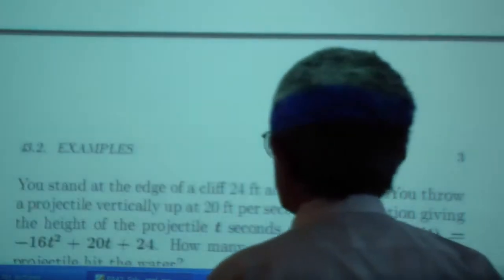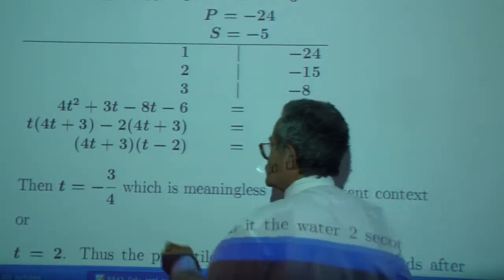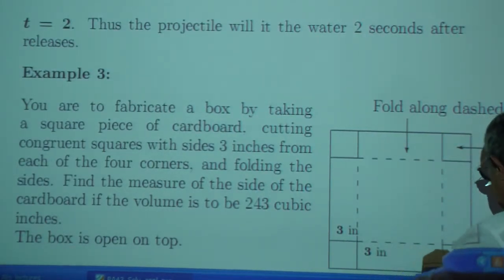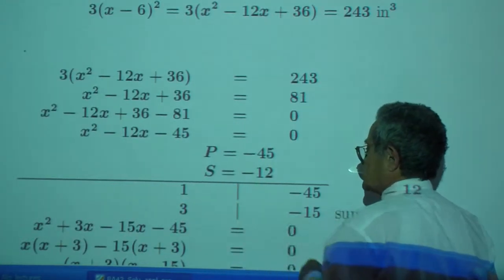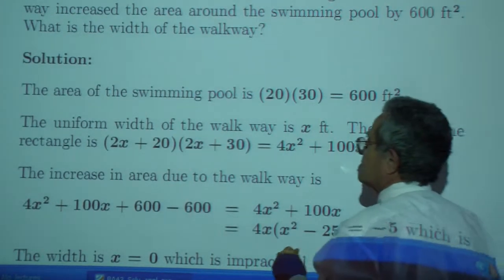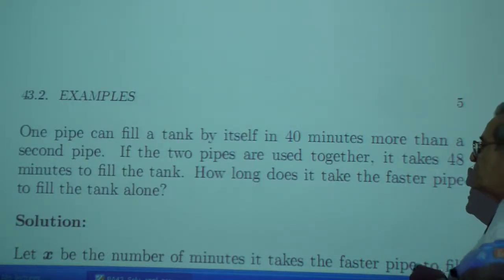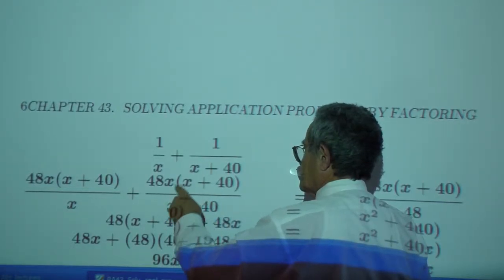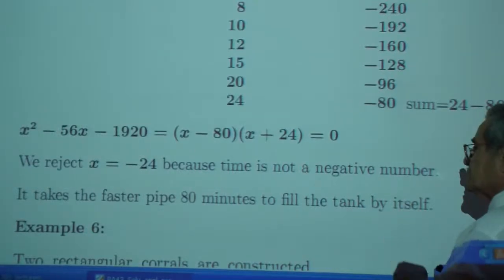Beginning Algebra Chapter 43 Part 2/8 Professor Feiner